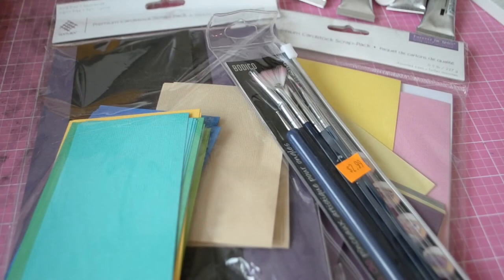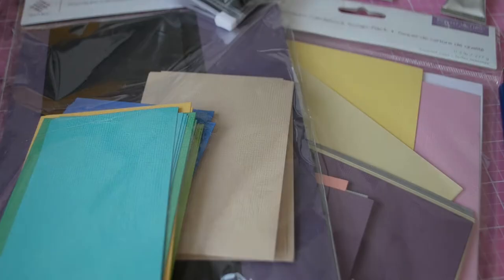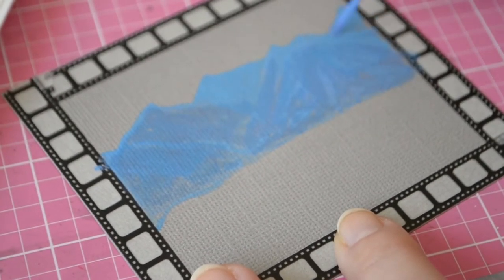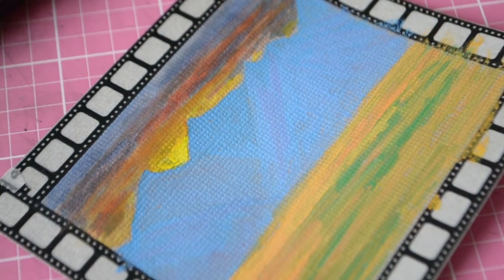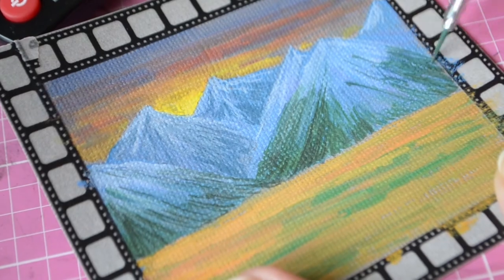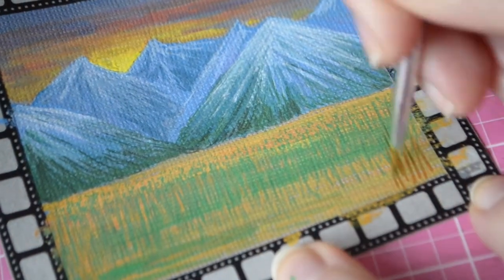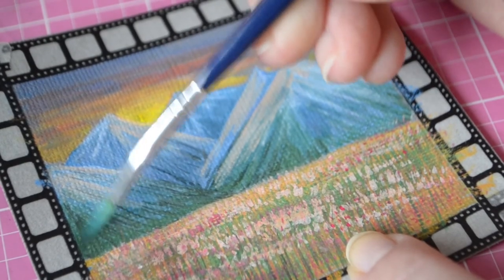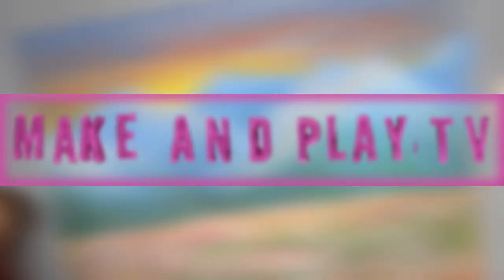Painting with Gouache and Nail Art Brushes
Such a cool little art hack!
I guess this one would qualify as a "Cheap art supplies challenge" haha... I bought these nail art brushes at some random dollar store, just for fun,  wasn't expecting them to do much. Well, they are awesome! Didn't fall apart or shred, cool for small work or details. Makes me wonder how high quality nail art brushes would do... Ha!?
 Hope you enjoy, Much love!